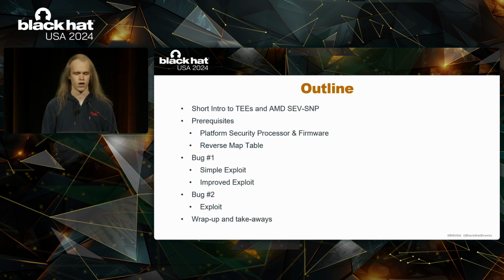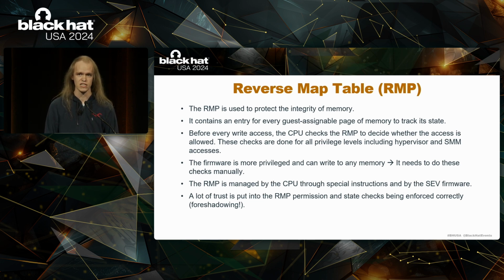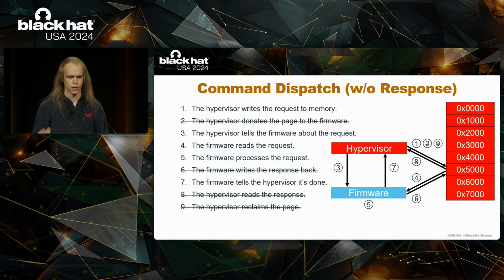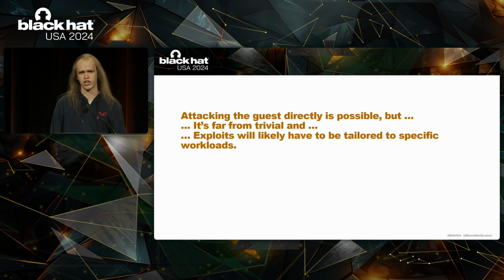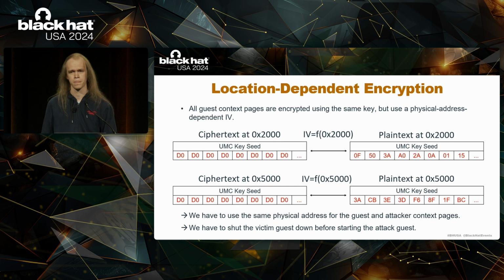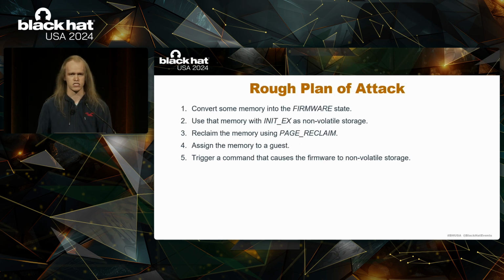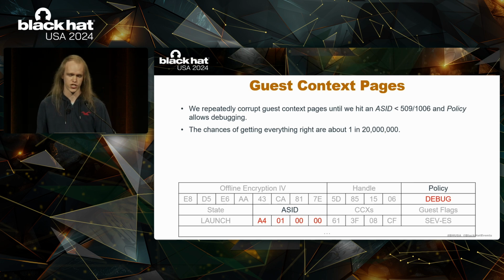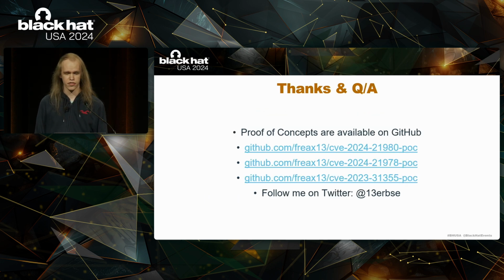All Your Secrets Belong to Us: Leveraging Firmware Bugs to Break TEEs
Modern TEEs depend on highly privileged firmware to securely implement complex features, coordinate between different hardware components, and provide a root of trust. Parts of AMD's SEV-SNP technology are implemented in firmware running on the Platform Security Processor.

This talk details two vulnerabilities in this firmware and presents novel techniques to exploit such vulnerabilities. This results in a complete loss of confidentiality, as an attacker can decrypt arbitrary guest memory on affected systems. In some cases, an attacker can arbitrarily change the contents of encrypted memory leading to a complete loss of integrity of a running guest.

By:
Tom Dohrmann  |  Security Researcher